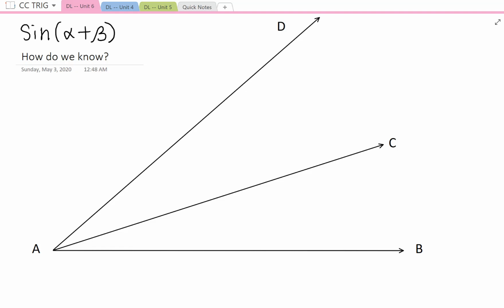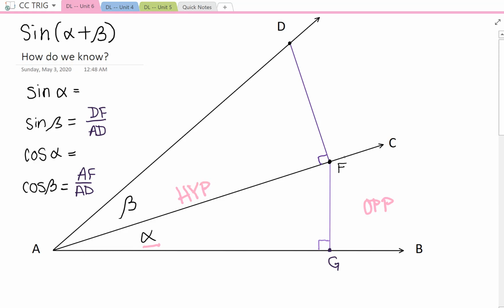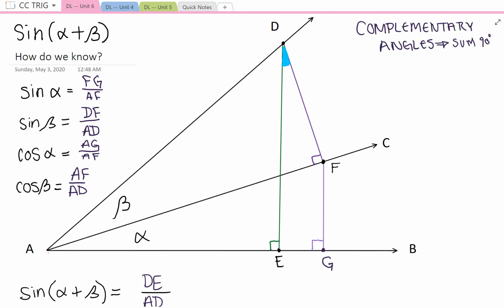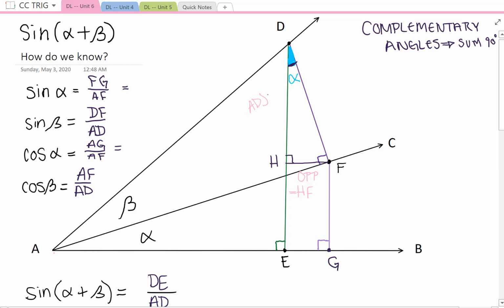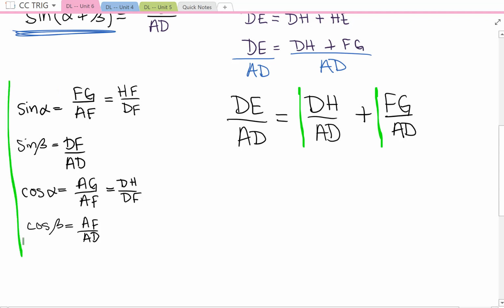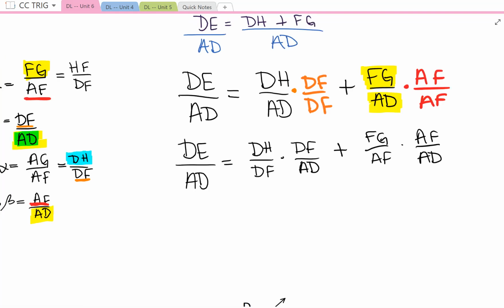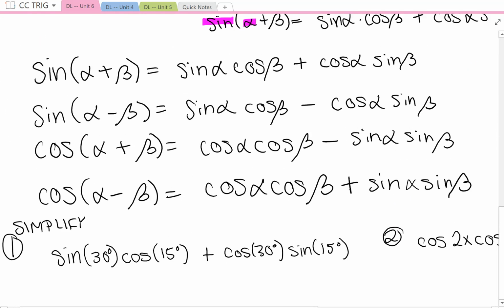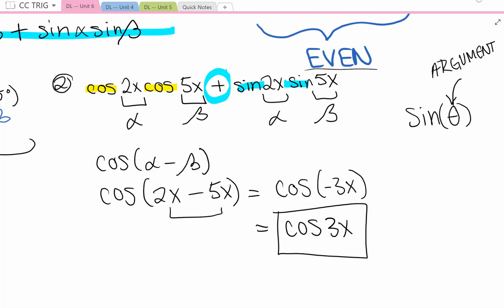Proof of sin(a+b), Sum & Difference Identities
How do we know the formula for sin(a+b)? In this video, we use geometry to write an expression equivalent to sin(a+b), therefore creating a formula. Two examples of simplifying sine & cosine are at the end.